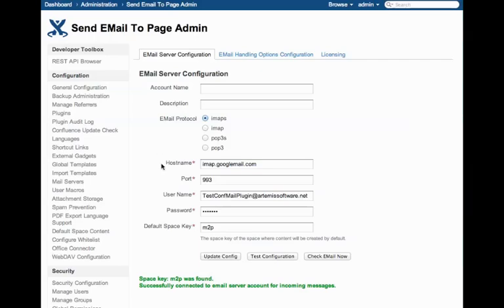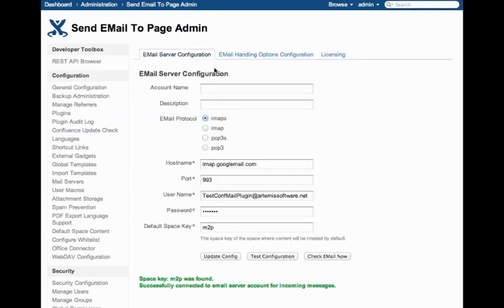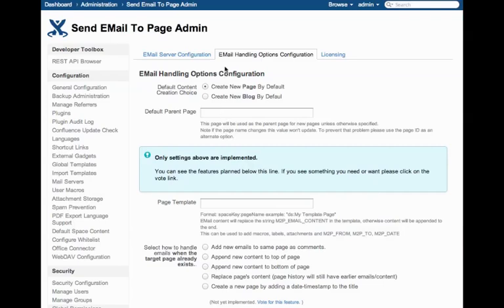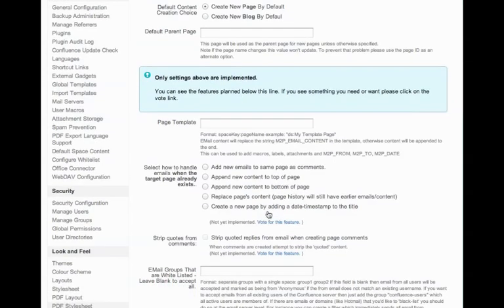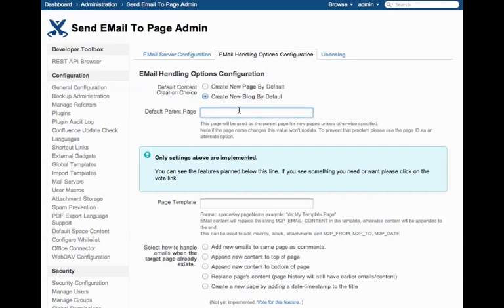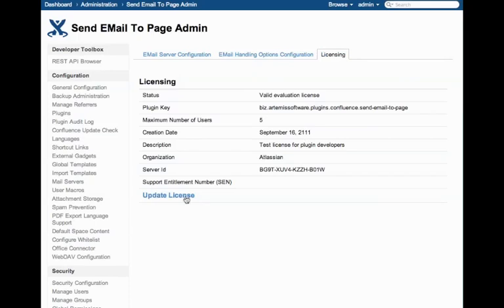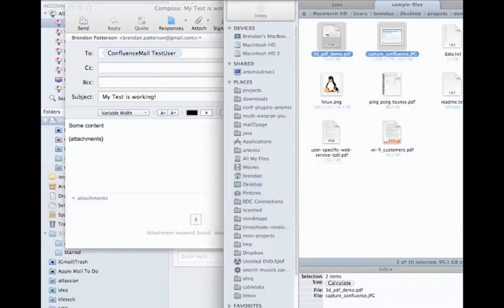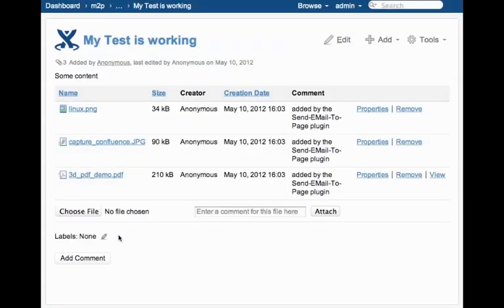Confluence SendMailToPageAddOn Intro v1.mp4